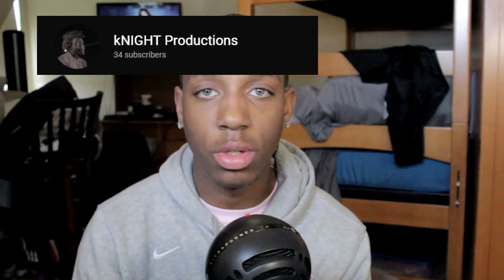Dunk Journey Episode 1: The Hills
Dunk Journey Episode 1, the start of something major! Attacked the hills for this workout, rim, jumps and more this is a 12 week program and me and Corey aka @knightproductions will see how much progress we make to dunking/vertical.